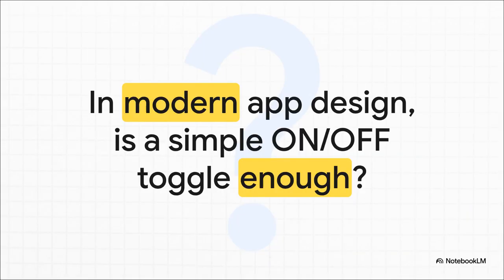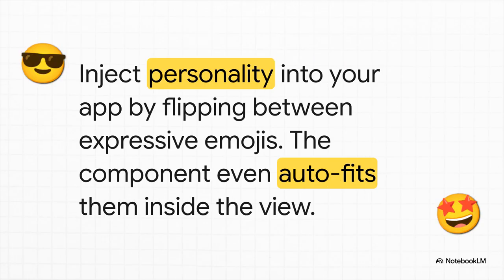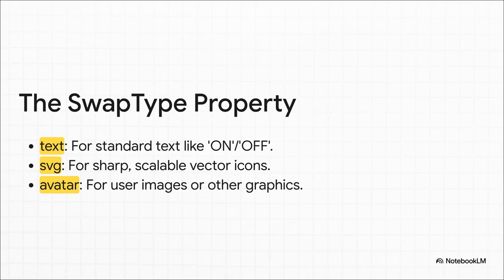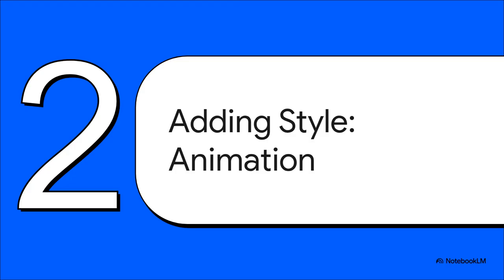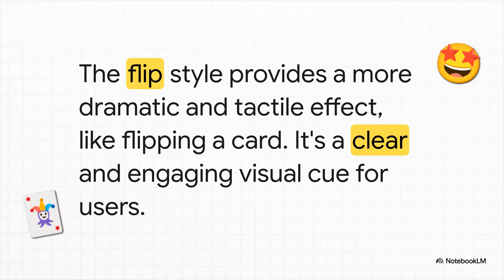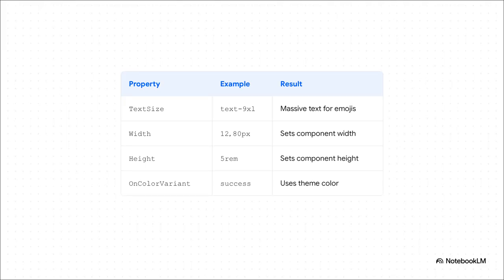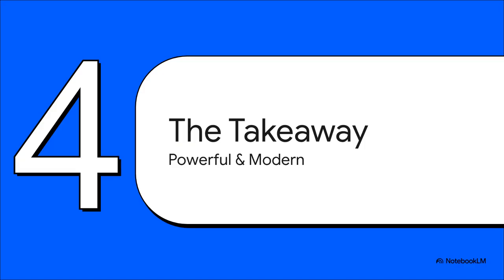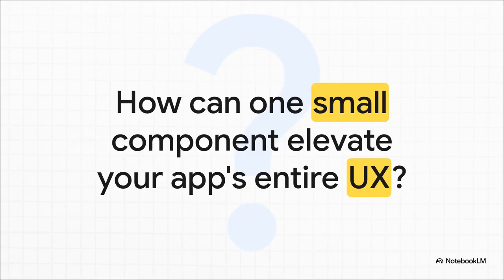Elevate Your B4X Apps: Building Modern Animated UI Toggles with B4XDaisySwap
Are you tired of plain mobile app switches? Discover how to create stunning, interactive UI toggles in B4A and B4X using the powerful new B4XDaisySwap component! In this episode, we dive deep into adding text, SVG icons, and custom avatars to your mobile UI with just a few lines of code. Learn how to implement eye-catching "flip" and "rotate" animation effects, manage complex three-state logic (on, off, indeterminate), and leverage Tailwind-inspired styling for perfect cross-platform designs. Tune in to upgrade your mobile app's user experience and learn advanced B4X UI design tips!